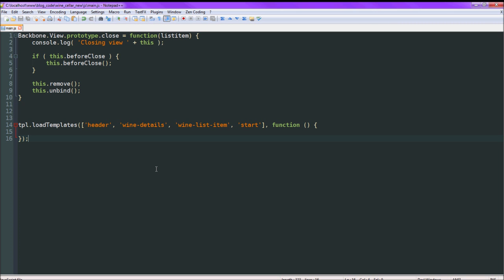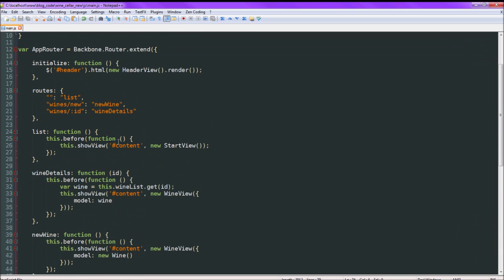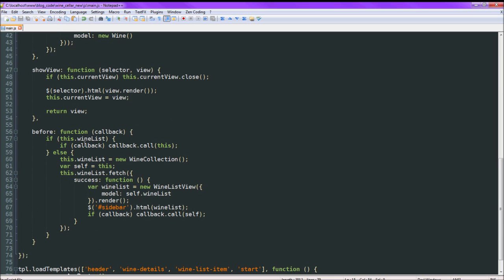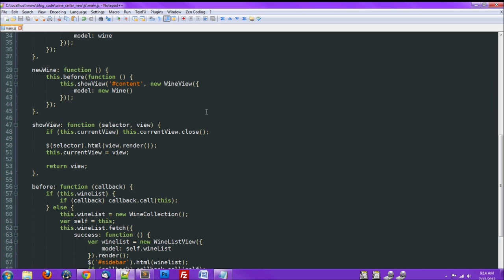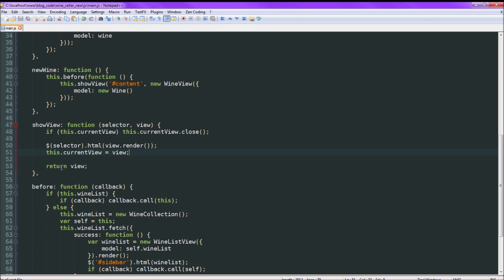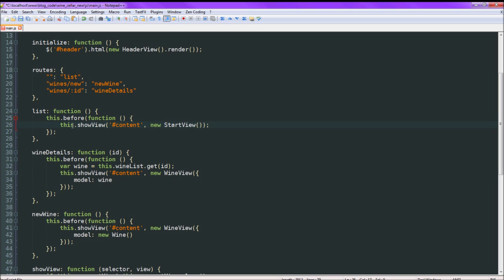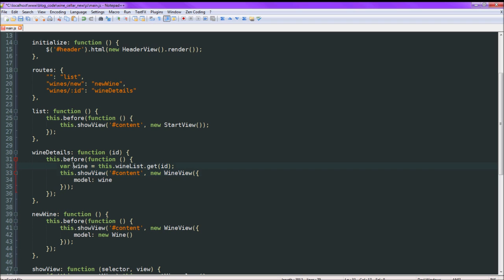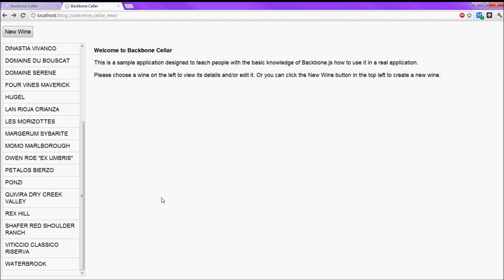Backbone.js Application Walkthrough Part 4: It Lives!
We've made it to part 4: the part where we actually bring this thing to life! Just throw a router together and hit "RUN"!